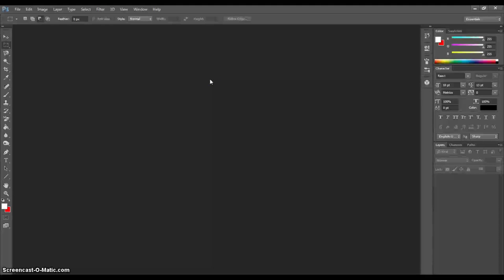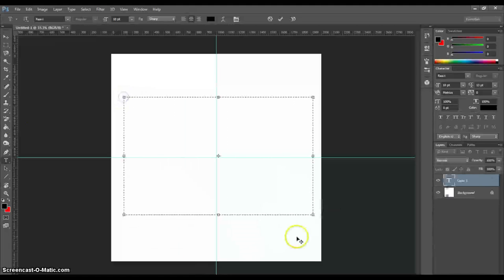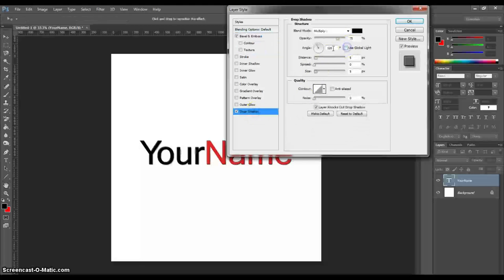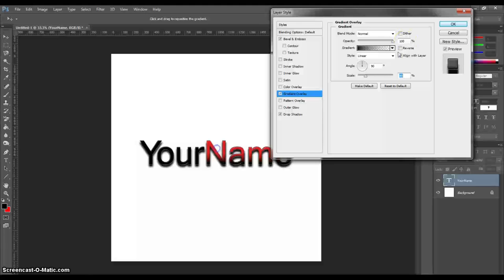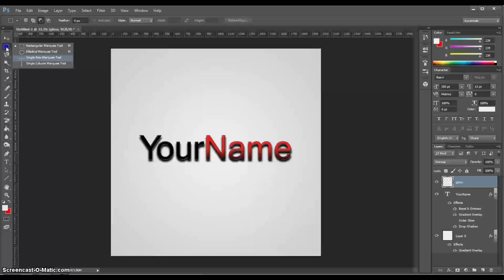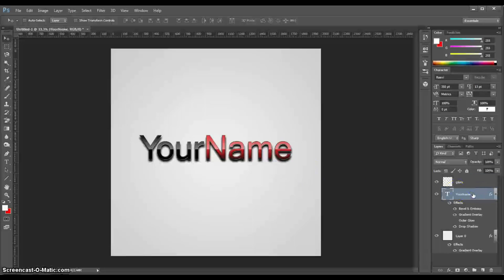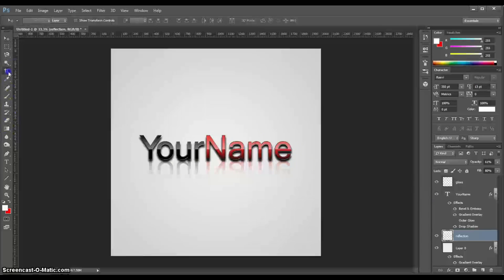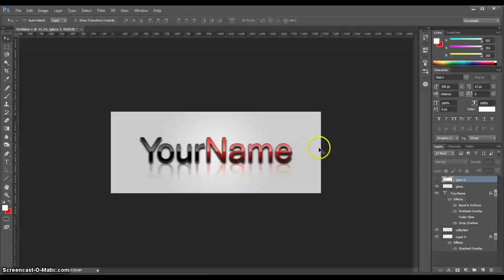Glossy Text Effect Photoshop CS6 Tutorial 2014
A simple and clean effect in Adobe Photoshop to get a clean glossy text.